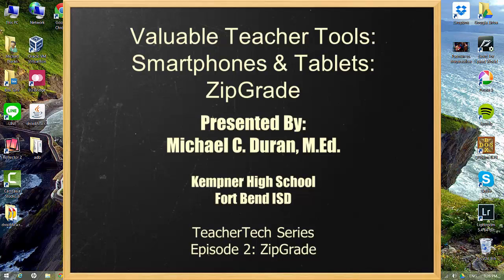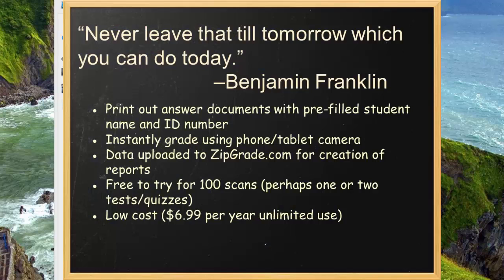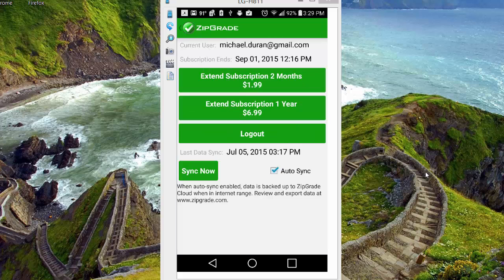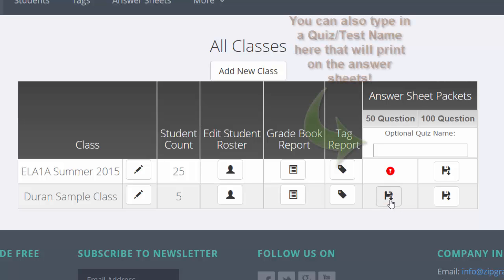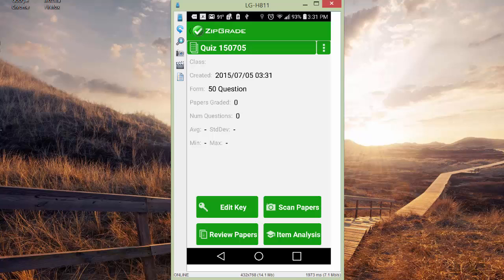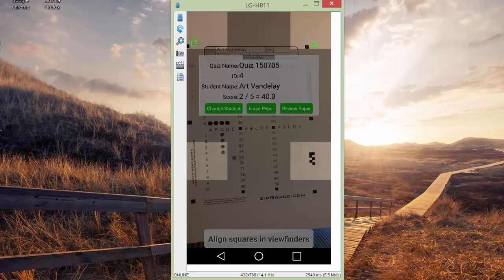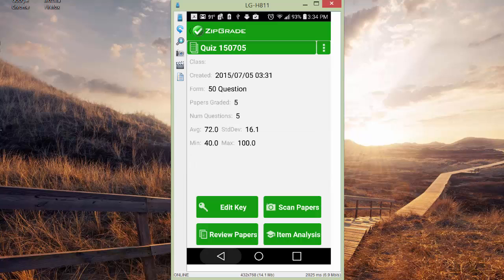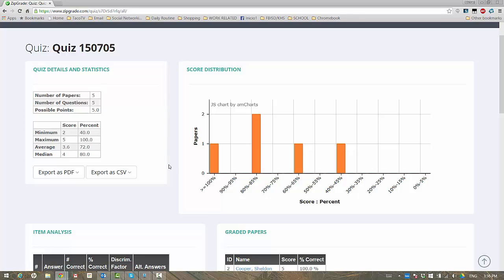TeacherTech Episode 2: ZipGrade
Learn to utilize ZipGrade to print and use FREE scantron-type bubble sheets and instantly grade them with your smartphone (iPhone, Android) or tablet (iPad or Android).